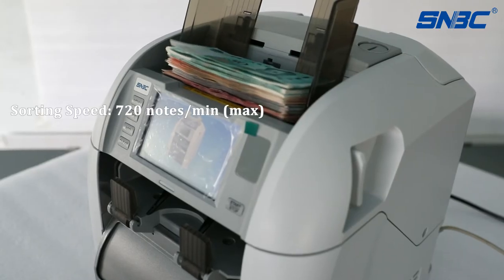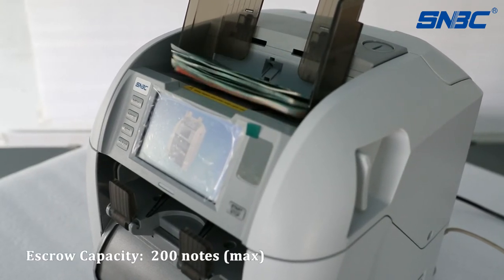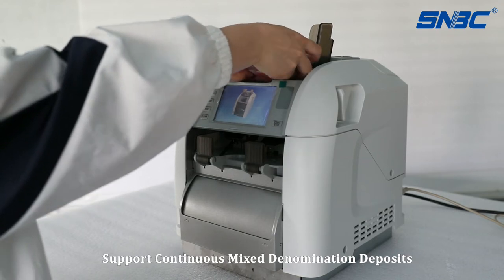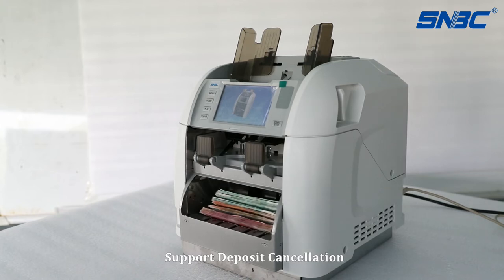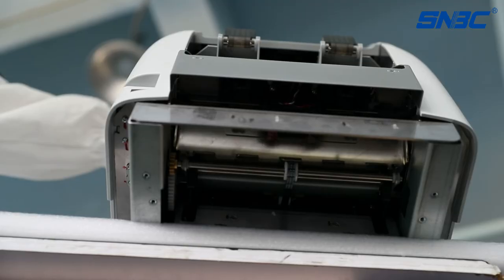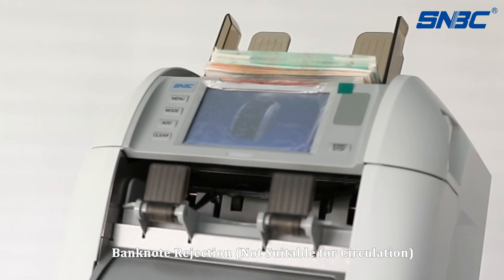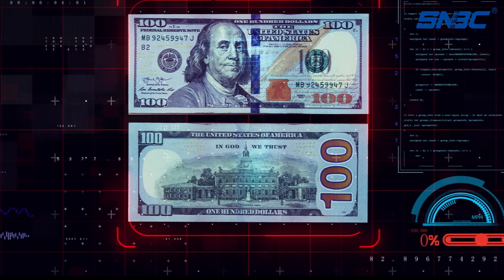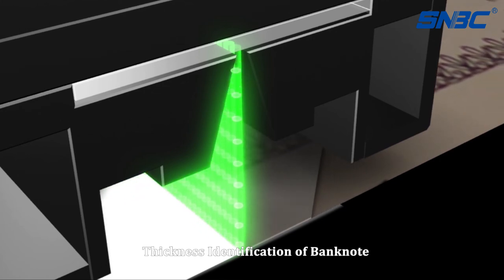SNBC® Cash Deposit Module BNE S110M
We understand cash handling is the most important part of cash management for banks and back-office in the retail business. BNE-S110 as the key module of BATM-N2200 is designed to provide customers with high-speed sorting and high-security operation to maximize the operating efficiency of your business.